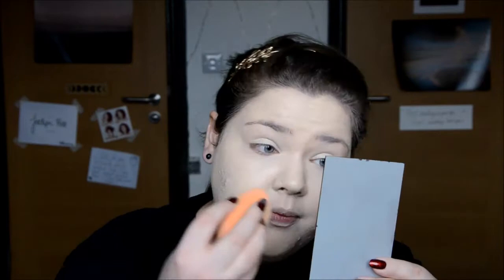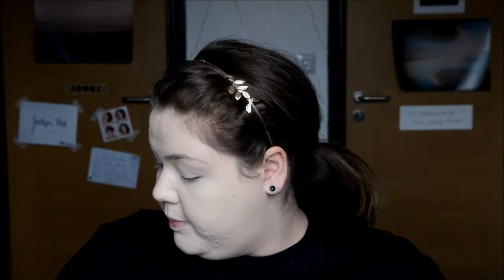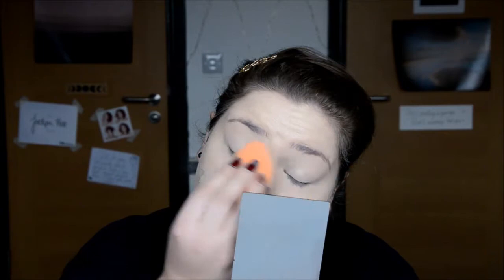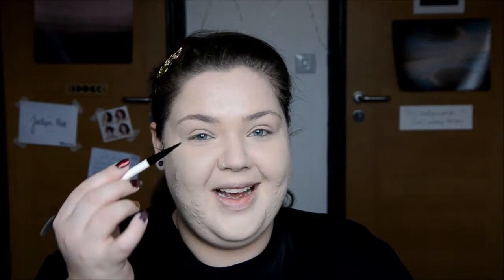P!NK Beautiful Trauma Inspired HAIR and MAKEUP TUTORIAL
P!nk's video made me want to DYE MY HAIR PINK AGAIN! The music video is so beautiful, not just because of Channing Tatum in it, but also because of how beautiful Pink is and how much pink there is in the video. I really like the song; I just in love with it all.

I have decided to make a tutorial on the makeup she wore in the video and for the first time I am including hair tutorial. (I think it is the first time) I was really scared to do this, because you can see my fat hands - but I guess you know how big I am
just by looking at my face. Anyway, I hope you enjoy this tutorial as much as I've had making it.

The products that I have used in this video, in order of appearance:
Kat Von D Lock-It foundation in Light 43 Warm
Thayers Witch Hazel (in a spray bottle)
Rimmel Match perfection Loose Powder in Transparent
Jeffree Star Cosmetics Liquid Lipstick in Posh Spice
Kat Von D Shade and Light Contour Pallette (first two highlighting shades)
Makeup Revolution Blush in Treat
BnM 'Fashion Eyes' 3for£3 false eyelashes and I cut one lash in half to make them into corner lashes. (longer side out)
MUA Bronzed Perfection Bronzer in Sunset Tan
NYX Black Khol Pencil in Black Noir
Jeffree Star Cosmetics Beauty Killer Pallette eyeshadow in Star Power
NYX Intense Butter Gloss in Pink Macaroon
NYX Intense Butter Gloss in Summer Fruit
Makeup Geek Contour Powder in Break Up

For the hair you will need:
A comb
A Hair straightener (flat iron) or a curler - I prefer straighteners for curls.
A bandana of some kind and few pins; I think I have used about eight in total.

What do you think? Have a lovely day whatever you are doing.